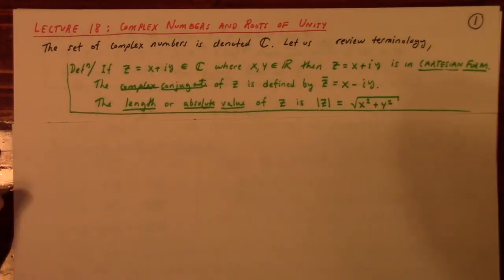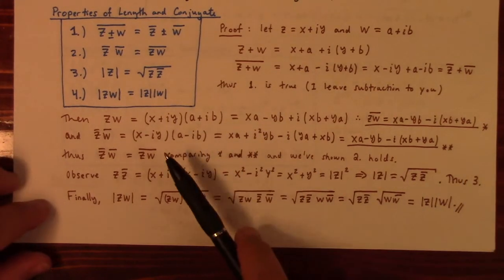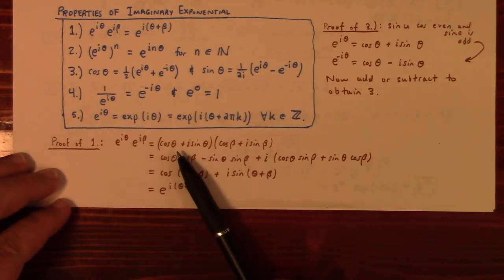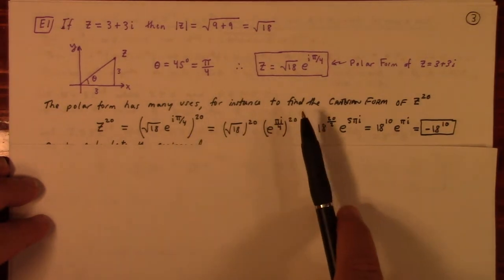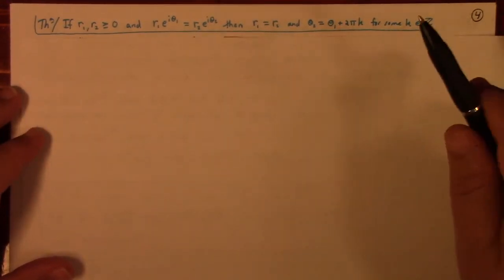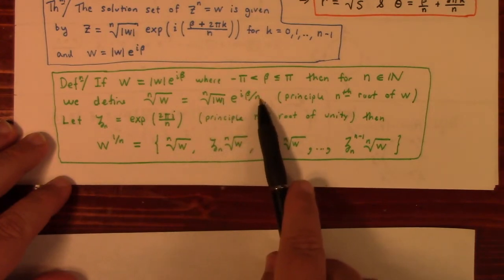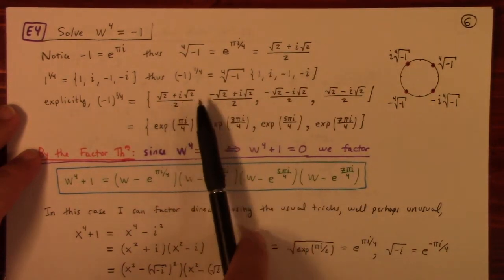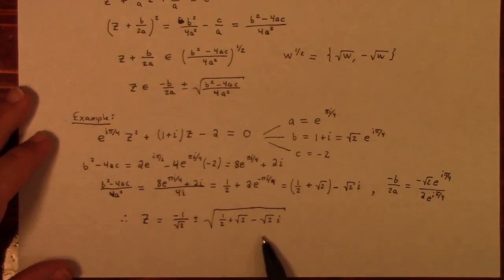Number Theory: Complex Numbers and Roots of Unity